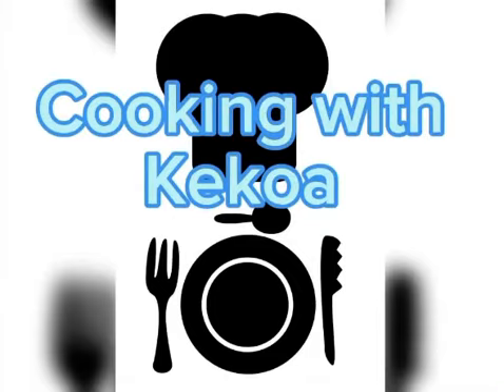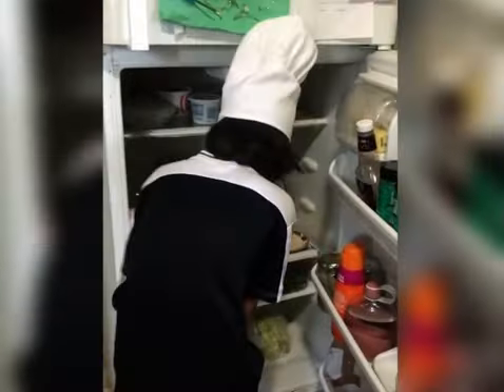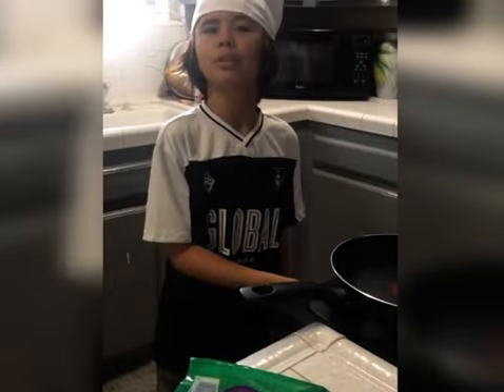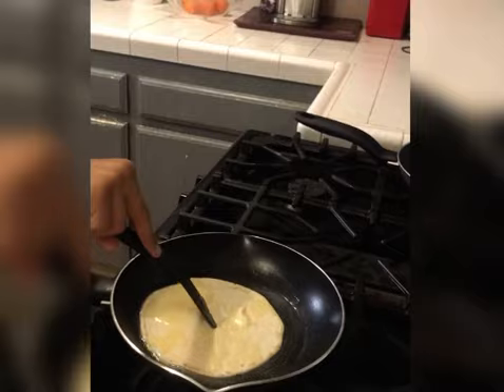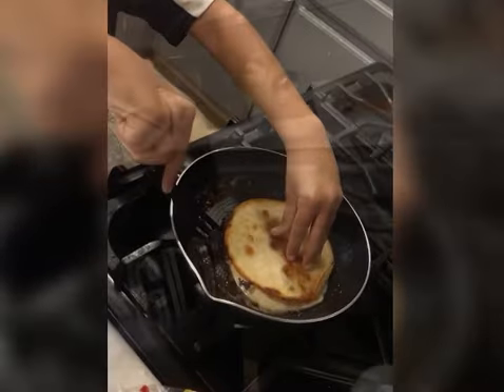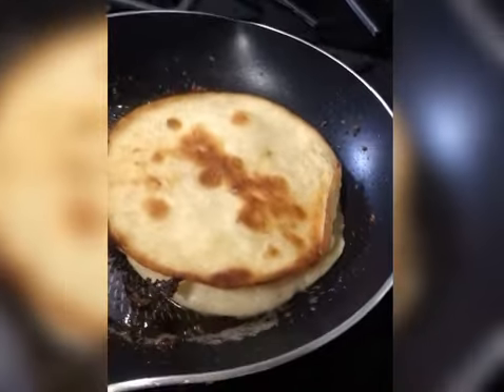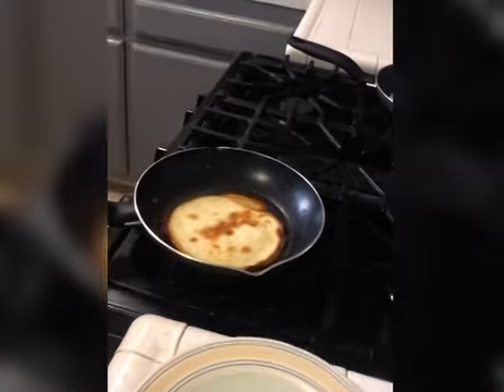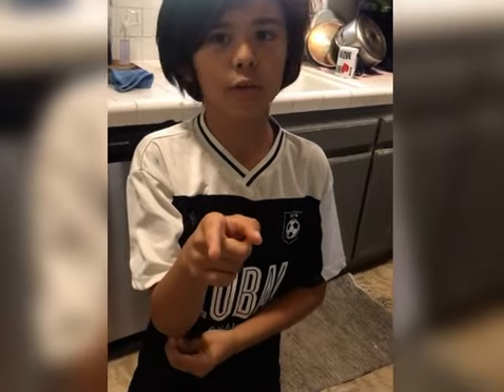Easy, tasty cheese quesadilla recipe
First episode of “Cooking with Kekoa”
Follow a young chef on his culinary journey of greatness!!!